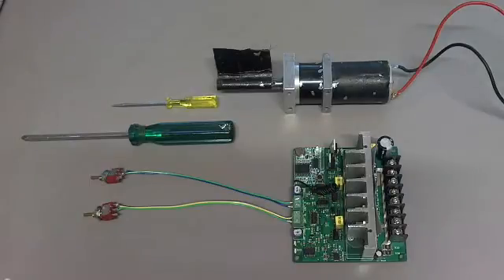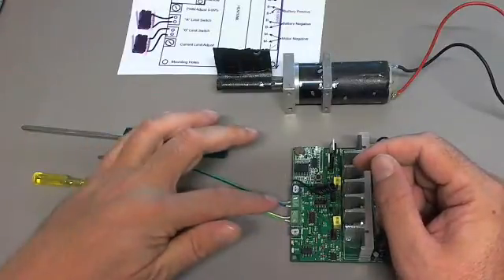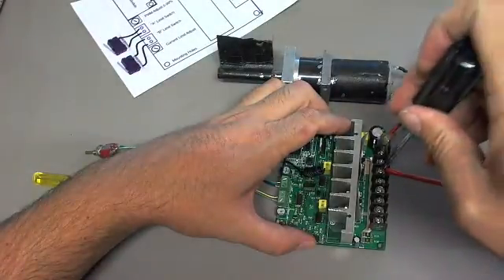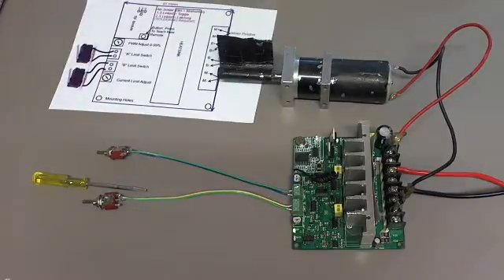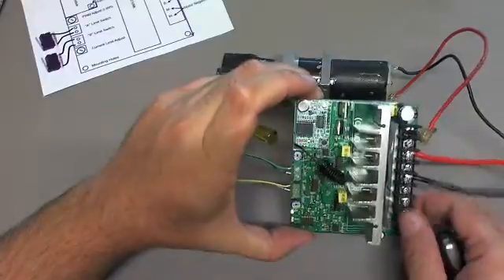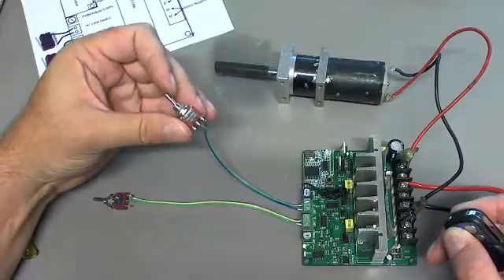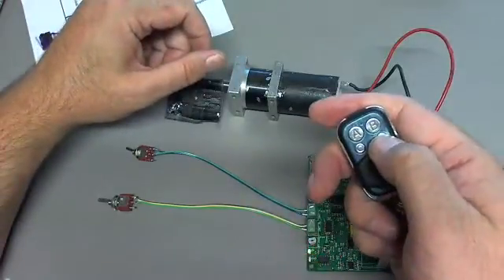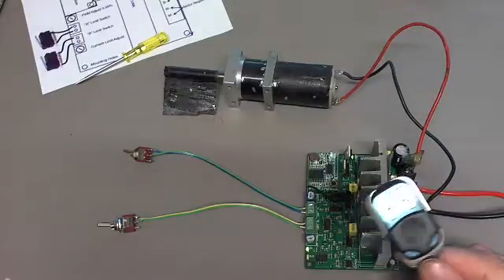How to setup the wireless controller 12v 24v and 36v DC Motor controller high current!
Basic video showing the connection of the new wireless controller. Forgive the audio, the room is quite loud.